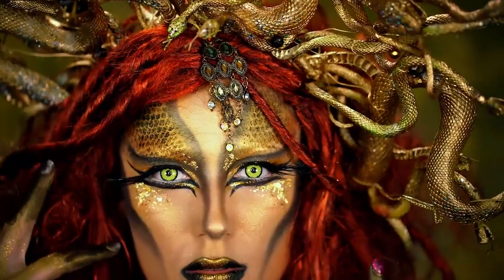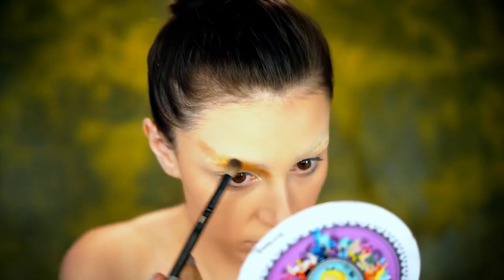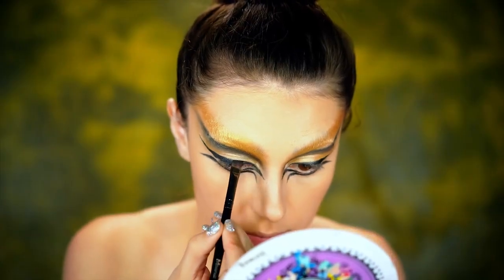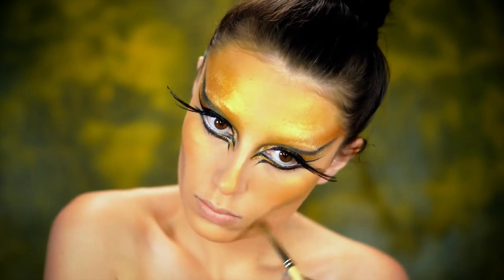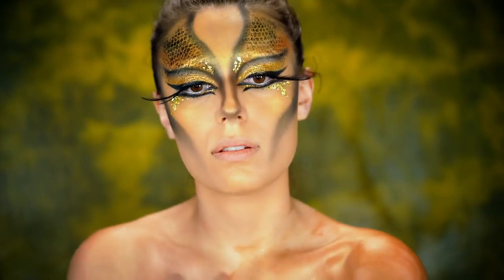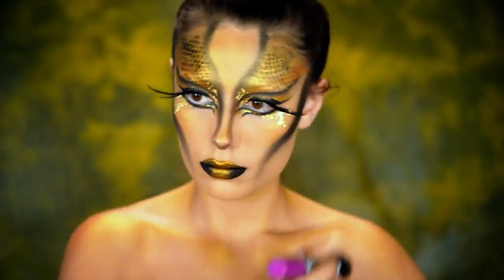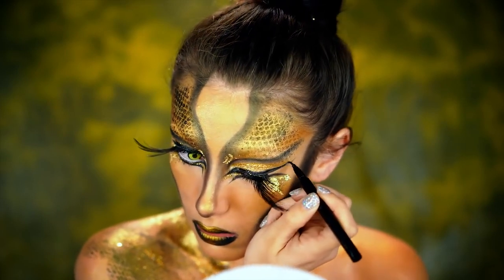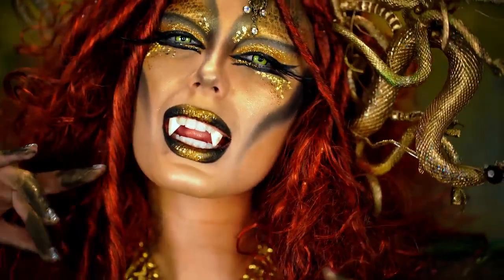How to get Halloween Medusa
Beetle Juice
Black Bow Halloween Headband
Black Light Reactive Colors
Body Paint
Coagulated Blood Gel
Dead Sugar Skull Face Temporary Tattoo
Escolite Face and Body Paint
Essential Halloween 50 Scary Songs
Evil Clown Makeup Kit
Extreme Costume Makeup
Face and Body Crayons
Face Paint & Body Painting Palette
Face Paint Crayons Kit
Face Paint Stencils for Painting Kit
Face Paint Sticks
Flaming Skull Kit
Glitter Temporary Tattoos Makeup Kit
Glow Body and Face Paint
Halloween Dog Collar and Leash
Halloween Makeup Paint with Stencils & Brushes
Halloween Motion Picture Soundtrack
Halloween Party Wigs
Halloween Scar Tattoos Temporary
Halloween Shoes
Halloween Skull Sleeve Shirts
Hemlock Butterfly Shawl
Iron Man Mask
Joker Makeup Accessory Kit
Luminous Face Body Makeup Paints
Luminous Face Paint
Makeup Barrier Spray
Makeup Cream Face Paint
Makeup Liquid Latex
Makeup Setting Powder
Neon Face Paint Sticks
Pregnancy Belly Painting Kit, Glitter & Stamps
Rainbow Glow Face Paint Kit
Reactive Neon Fluorescent Paint
Reactive Neon Liquid Paints
Silly Farm Face Fun Kit
Temporary Tattoo Pro Party Kit
The Halloween Tree
UV Black Light Tattoos
UV Neon Fluorescent Paint
UV Reactive Invisible Acrylic Paint